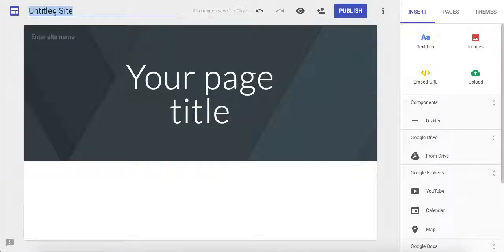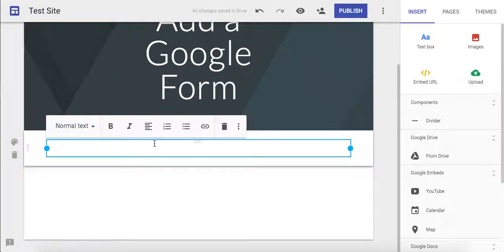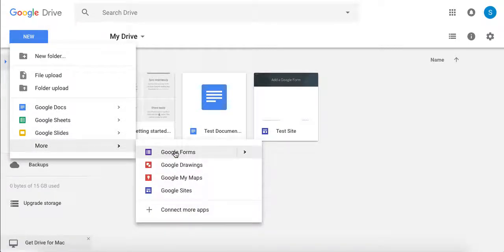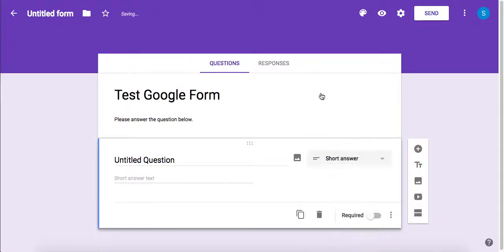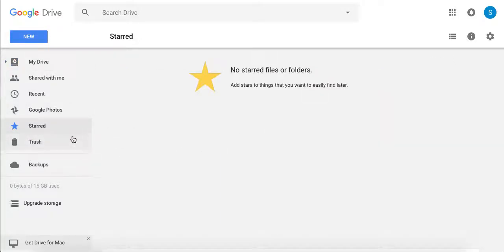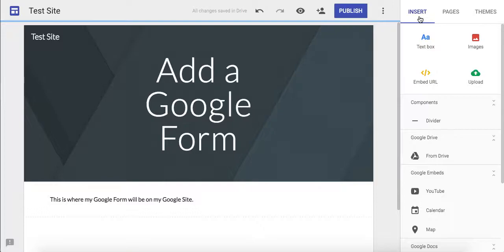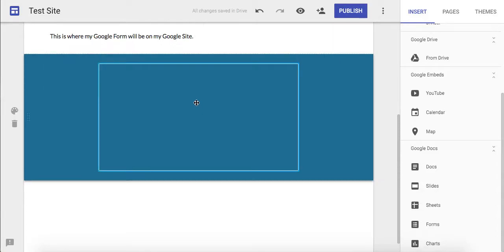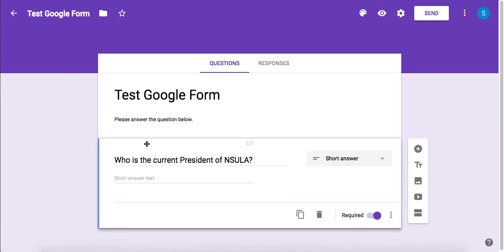Add a Google Form to a Google Site